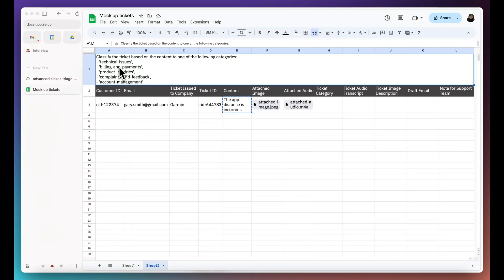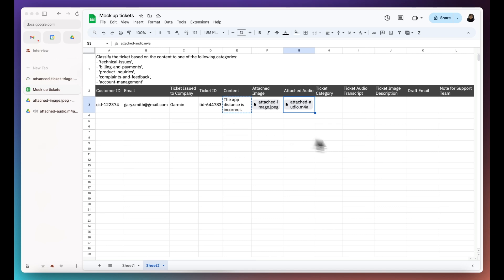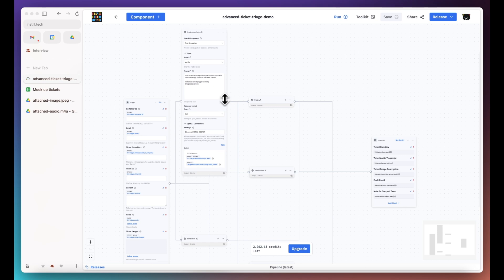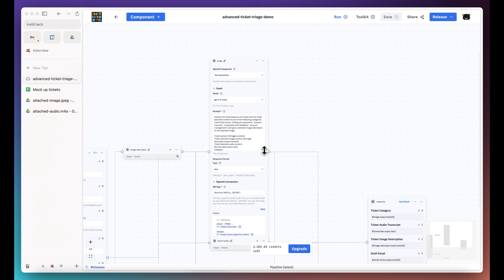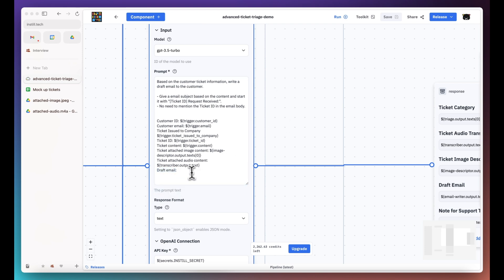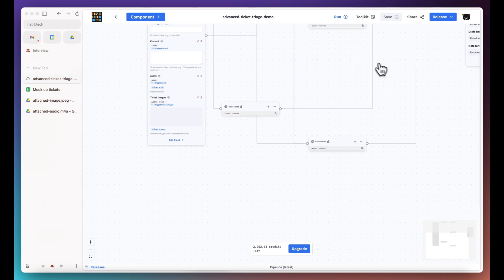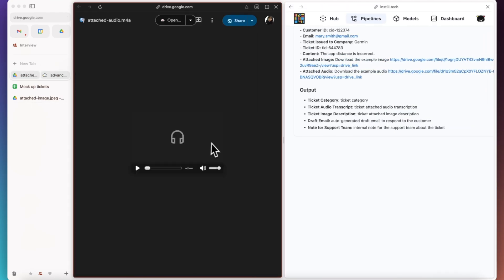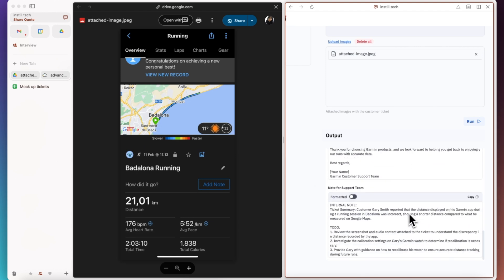Advanced Automation of Customer Tickets with Instill Cloud: Handling Images and Audio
In this video, we demonstrate an automated pipeline on Instill Cloud to efficiently process customer tickets. Using a mock-up ticket, we showcase advanced technologies like OpenAI's GPT-4 for analyzing attached images, transcribing audio messages, and categorizing ticket content. Our pipeline also drafts customer emails, creates internal support notes, and generates a TODO checklist, streamlining the entire process.

Watch as we guide you through each step, from the custom pipeline inputs to testing the final output, highlighting how automation can significantly enhance customer support operations.